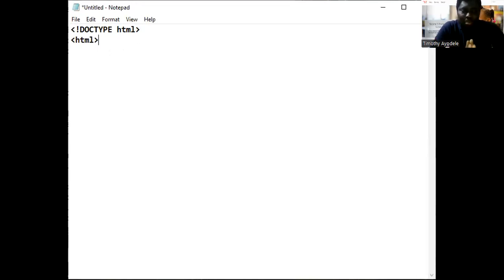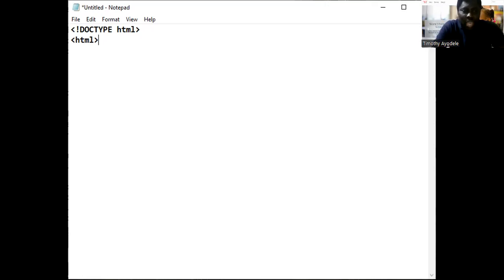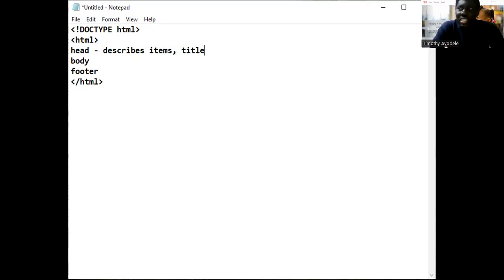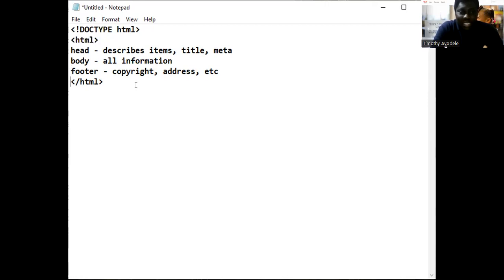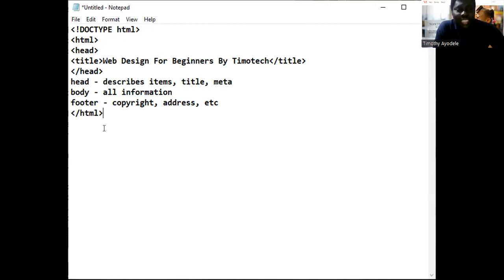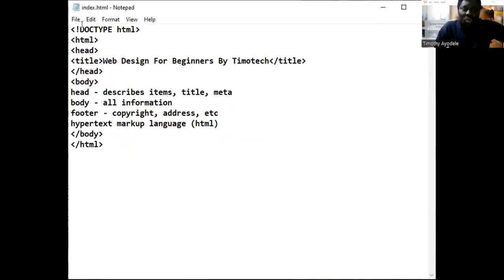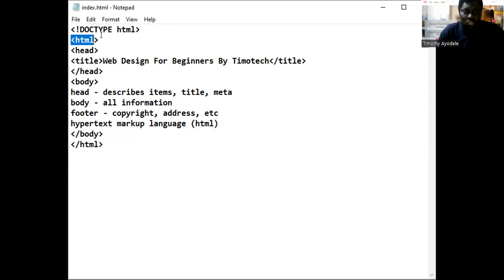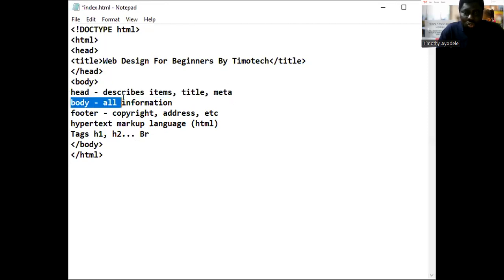Web Design For Beginners Part 1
This series is  for those who want to learn web design and don't know anything about it.